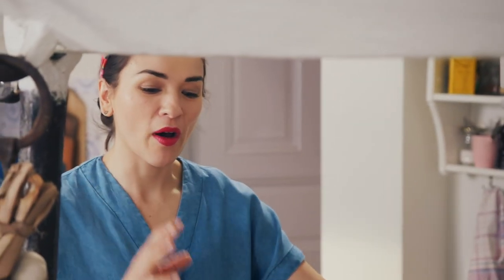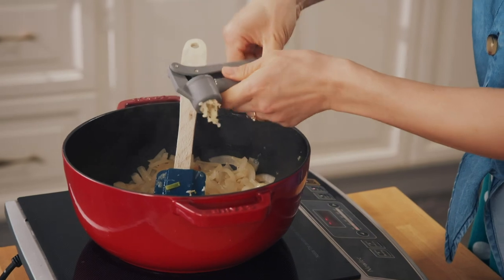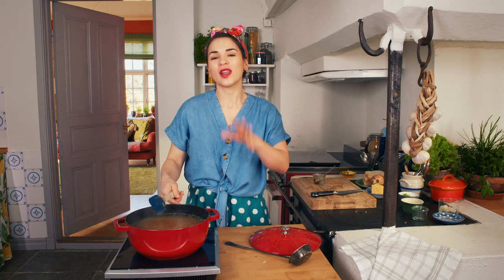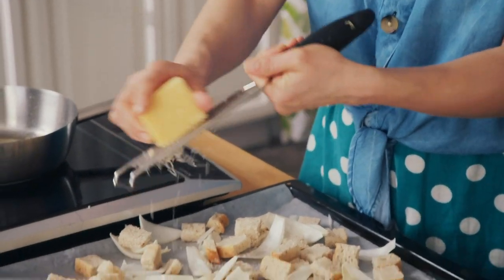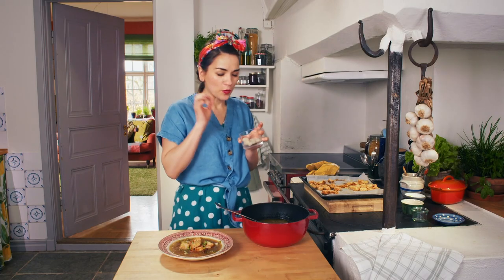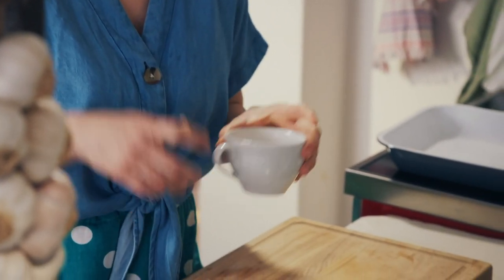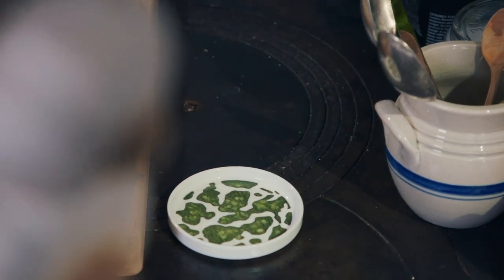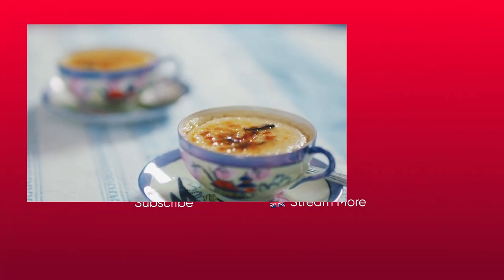Rachel Recreates The Classic French Onion Soup | Rachel Khoo's Simple Pleasures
Rachel recreates two classic dishes: onion soup and a semolina pudding with a caramel crust.